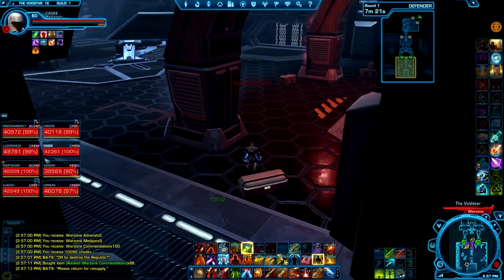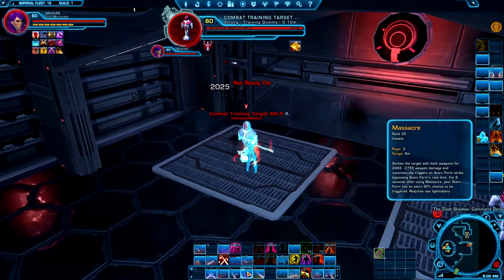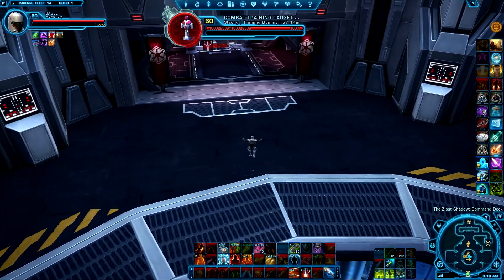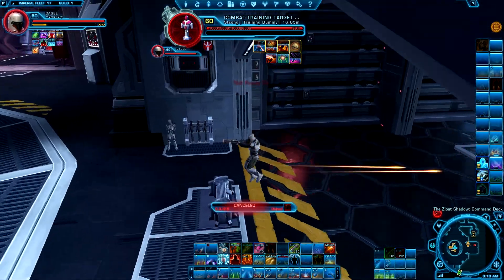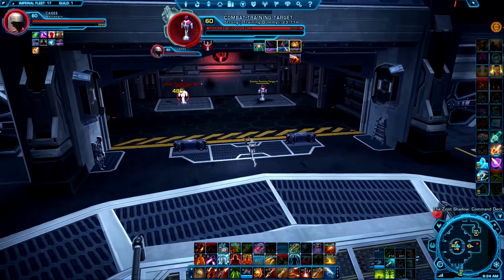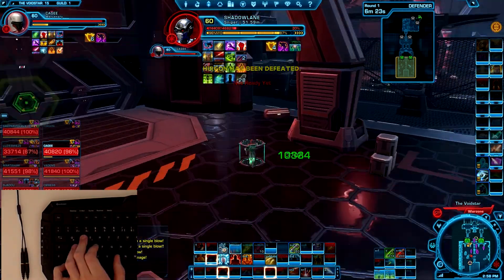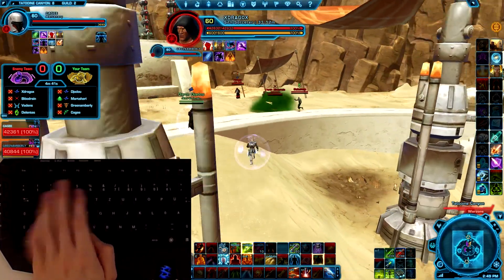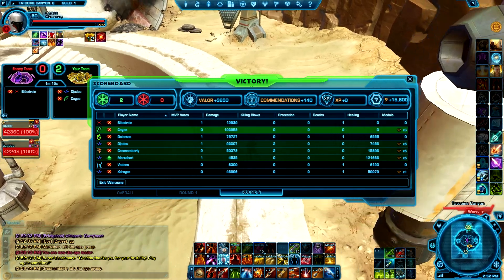Drewlik How To: Player Movement and Key Bindings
Third installment of my Drewlik How to series.